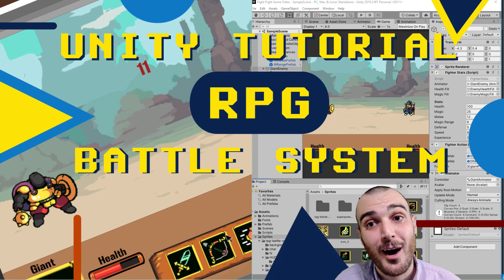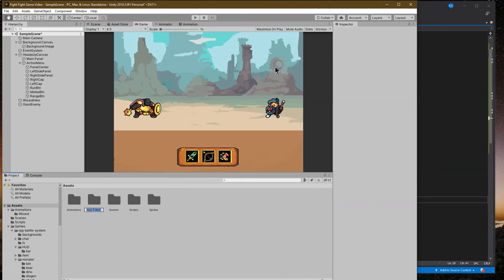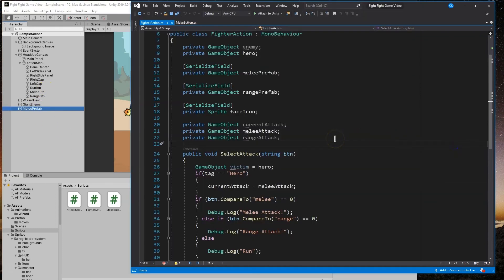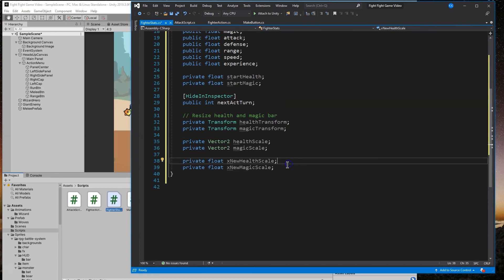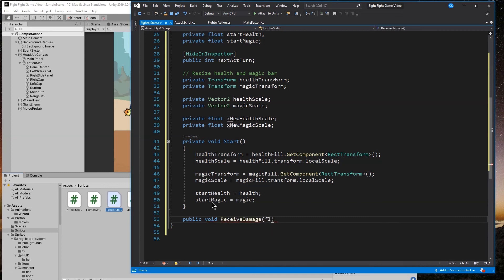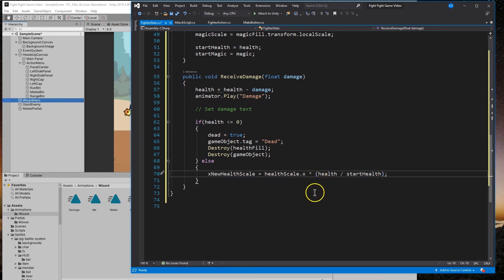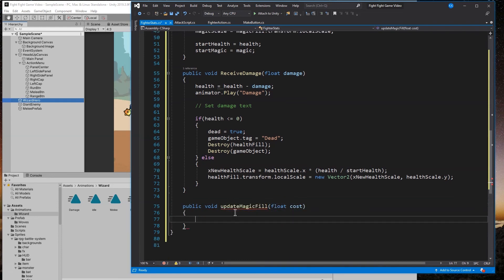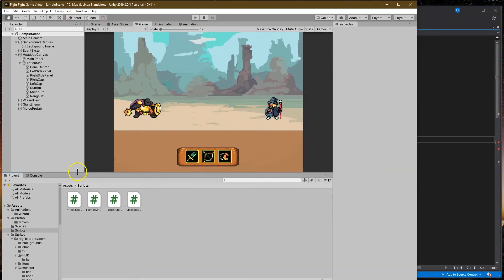Make an Turn-Based RPG Fighting Game in Unity - Part 3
Code and assets linked below. Learn how to make a 2D RPG turn-based battle system utilizing free assets and the powerful tools Unity has to offer. In this tutorial I walk through every step of the game making process. Linked below is a playlist of the full series as well as all the code and the assets used. Download the assets, follow along and make something awesome!